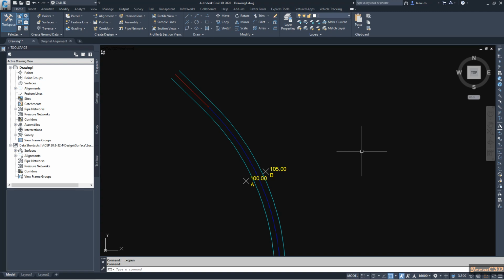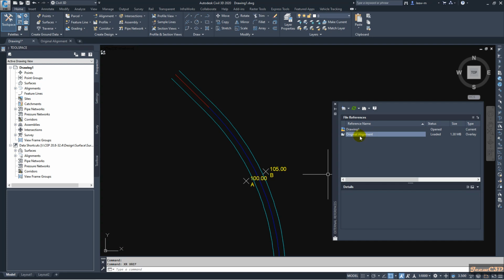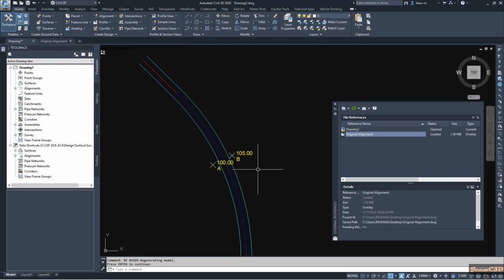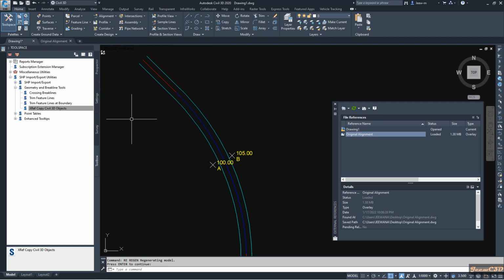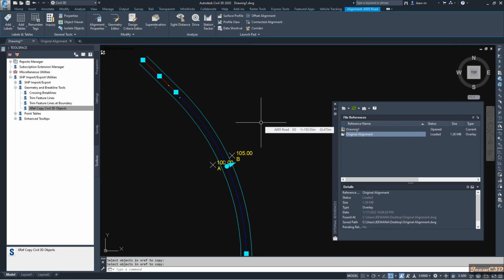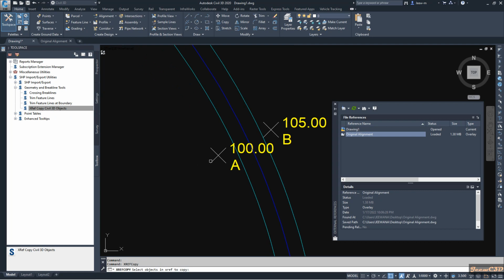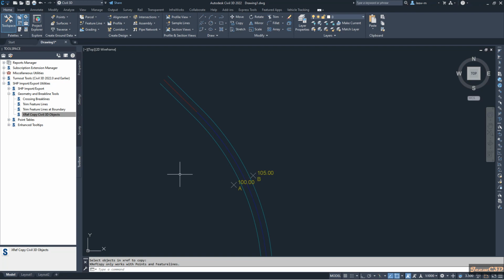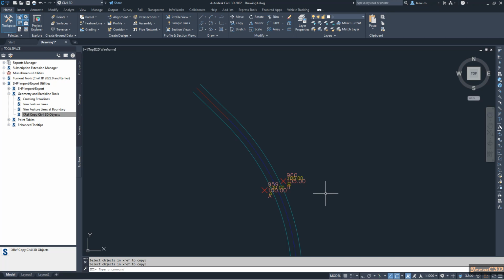Extract Civil 3D objects from externally referenced (Xref) drawings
We can extract Alignments, Cogo Points and Feature lines from Civil 3D 2020.
In Civil 3D 2022 we can only extract cogo points and Feature lines.